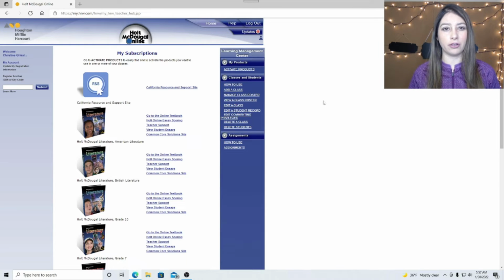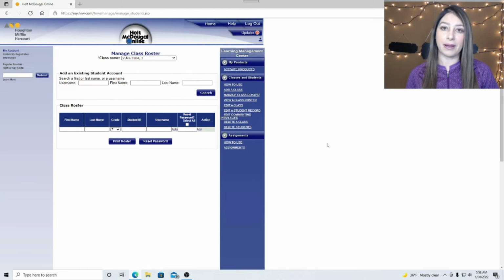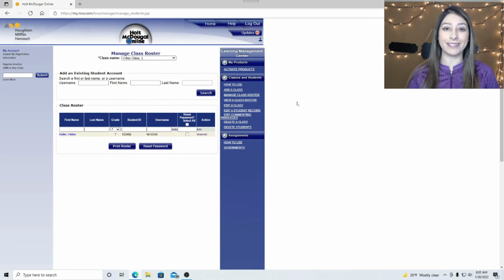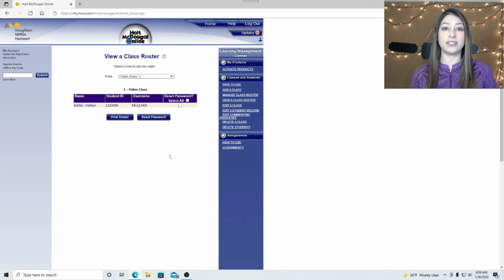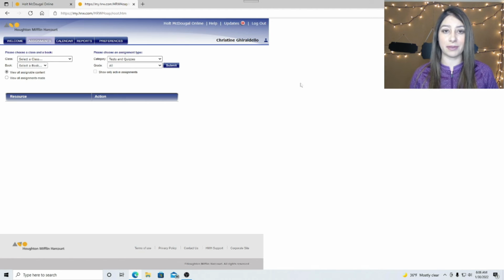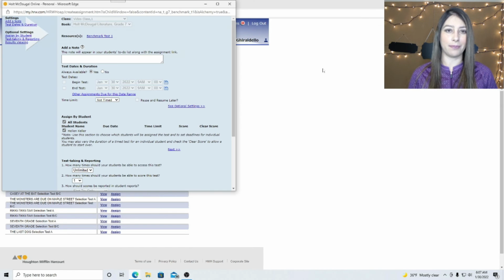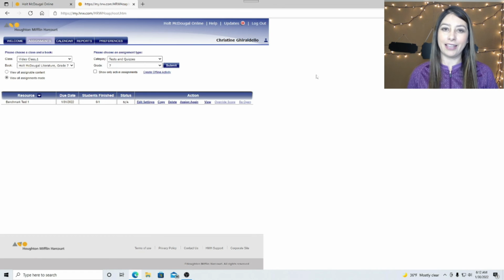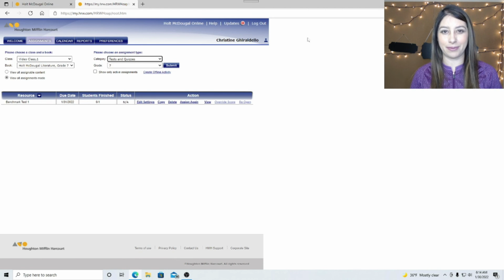Introduction to MY.HRW.COM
Here is a quick tutorial video to help anyone who is struggling getting started with my.hrw.com. I do not own the website or the music provided in this video. Please let me know if there is anything else on my.hrw.com that you would like me to do a tutorial on.